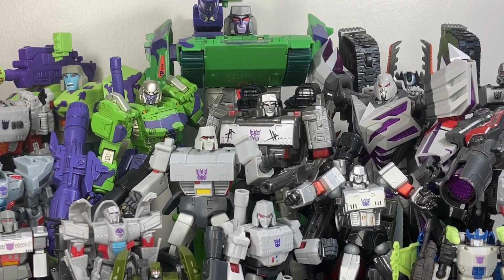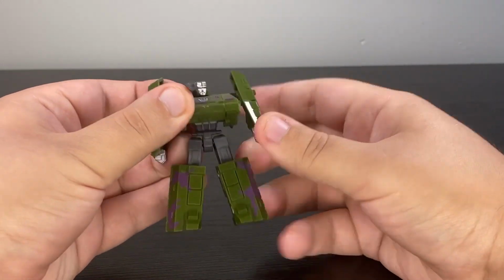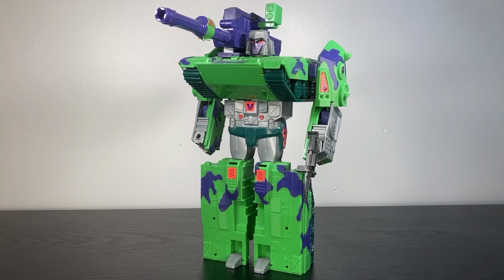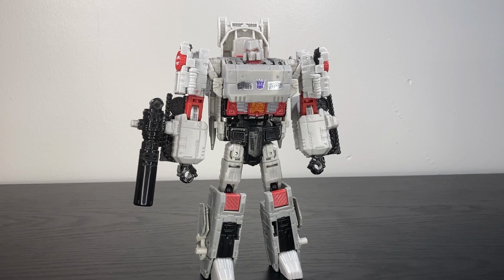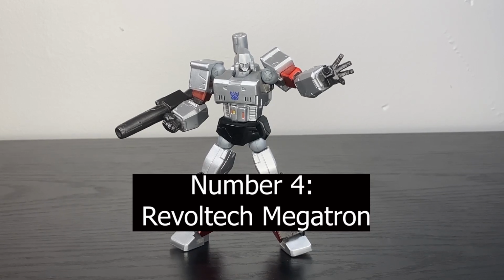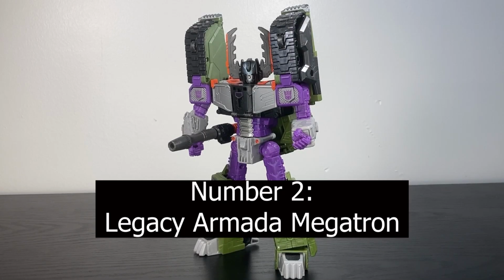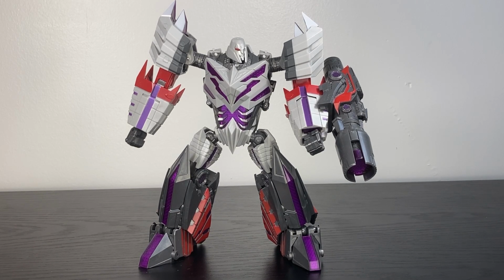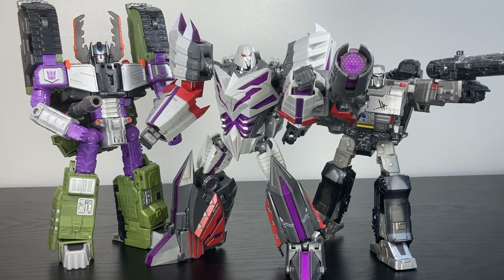Top 10 Megatron Figures in my Collection - 1,110 Subscriber Special